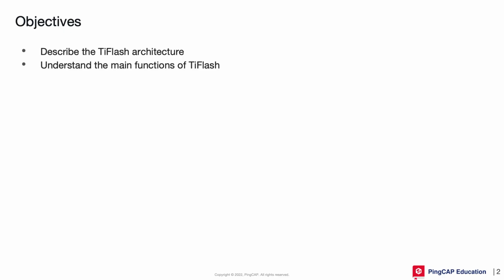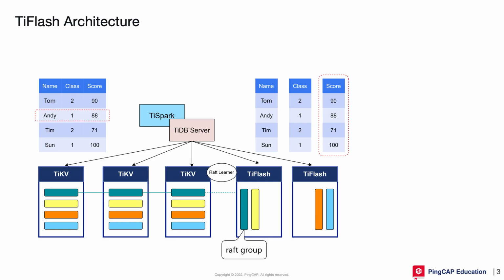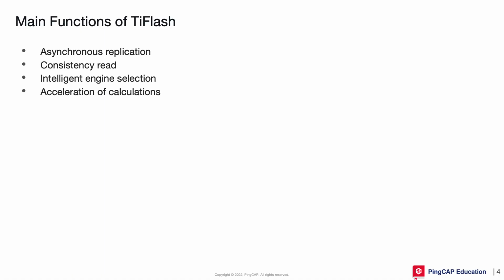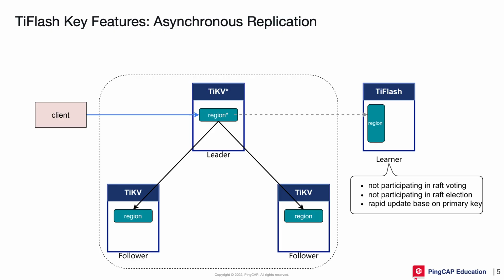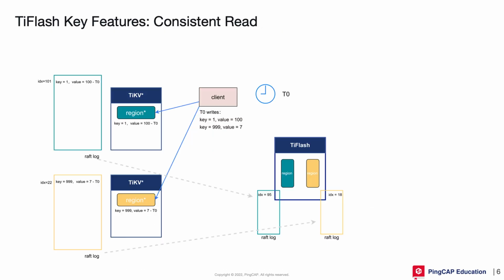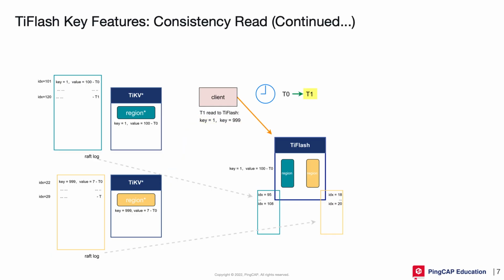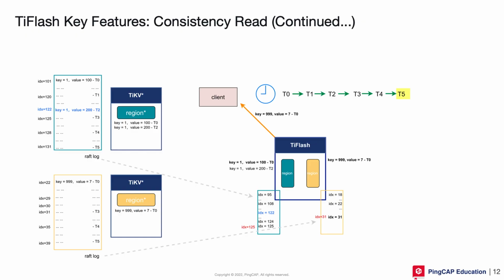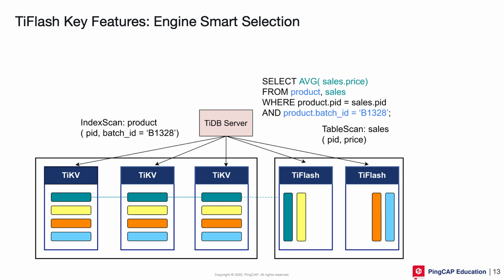Why TiFlash? Columnar Storage, Consistency & Analytical Power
TiFlash is the component that supercharges TiDB's analytical capabilities. This video focuses purely on the TiFlash server, detailing its architecture and key features:
1. Columnar Storage: How a column-oriented structure drastically improves analysis query efficiency.
2. Asynchronous Replication: The process of data moving from TiKV to TiFlash using the Raft Learner role.
3. Strong Consistency: TiFlash provides the same snapshot isolation level as TiKV, ensuring up-to-date reads through a lightweight progress check with the Raft leader.
4. MPP Architecture: Introduction to Massively Parallel Processing, which speeds up complex JOIN and aggregation queries.

Key Concepts Covered: TiFlash, Columnar Store, Raft Learner, Consistent Read, MPP, OLAP Acceleration.